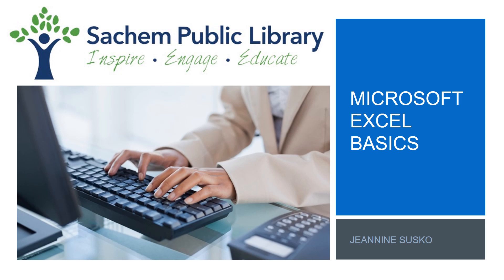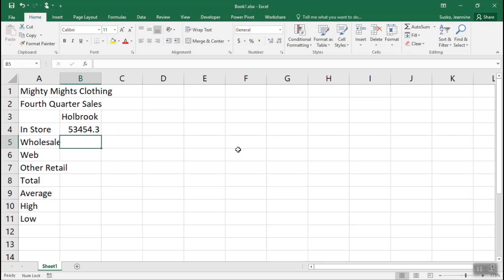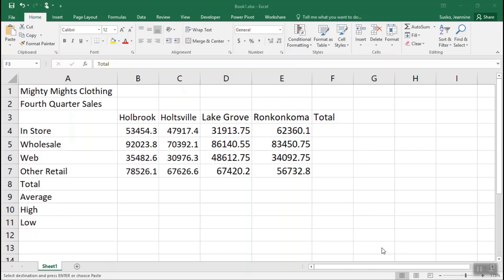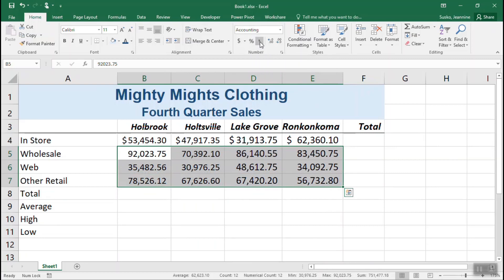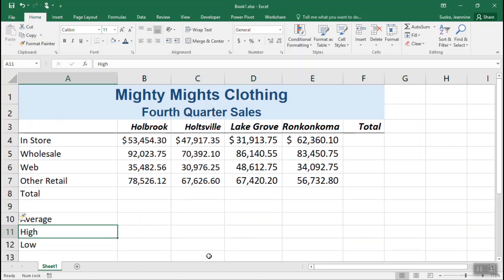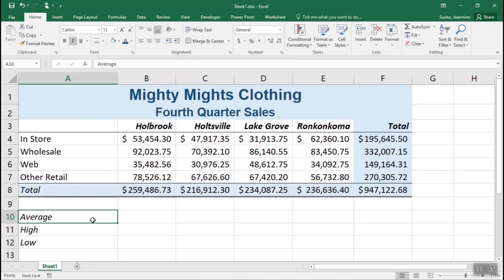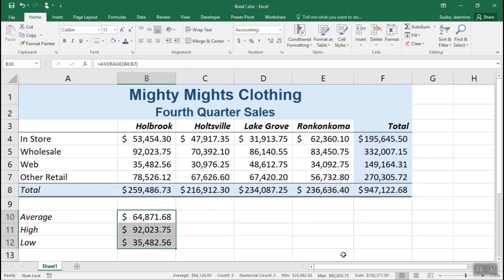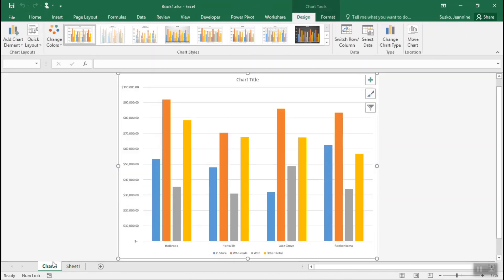Introduction to Microsoft Excel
Presenter Jeannine Susko teaches viewers how to create a basic Excel spreadsheet using 5 quick lessons including: how to enter information, how to format a spreadsheet, how to add formulas, printing basics, and how to populate a basic chart.